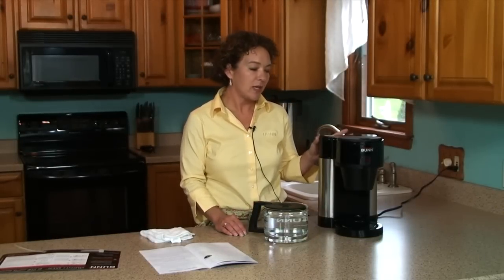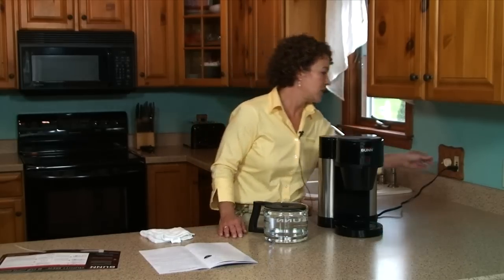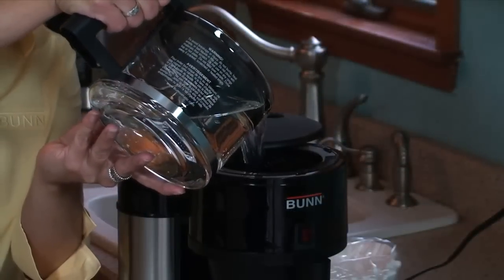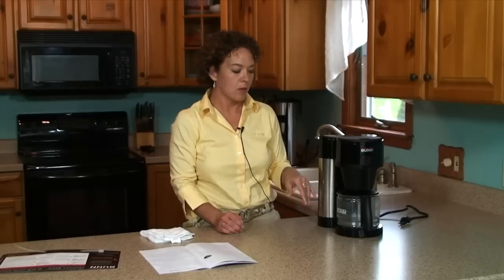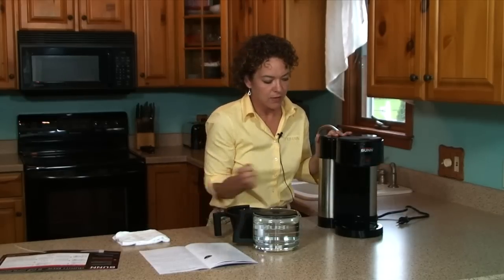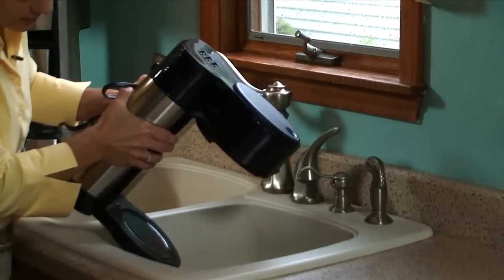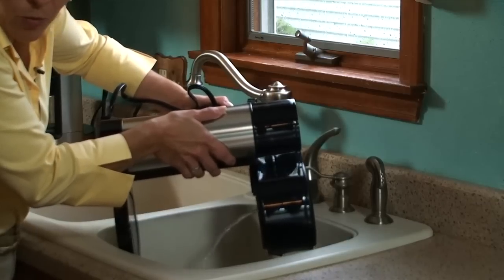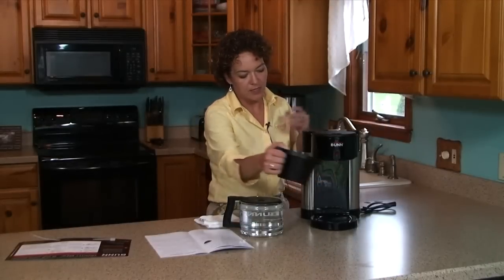How to drain a BUNN Velocity Brew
Water should be drained from the internal hot water tank of your BUNN® Velocity Brew® if it will not be used for an extended period, shipped, or stored in unheated location with a chance of freezing.  This video shows how to drain your BUNN Velocity Brew.